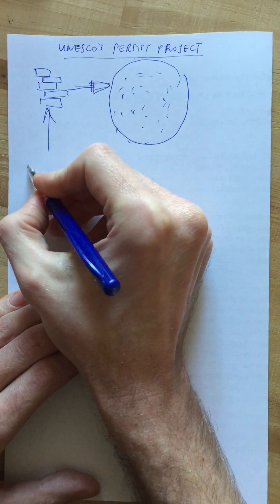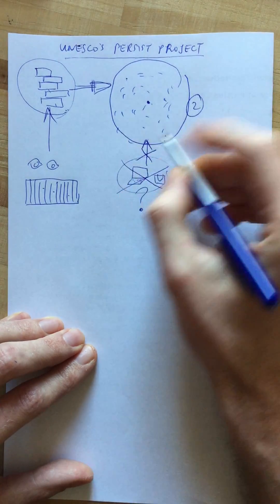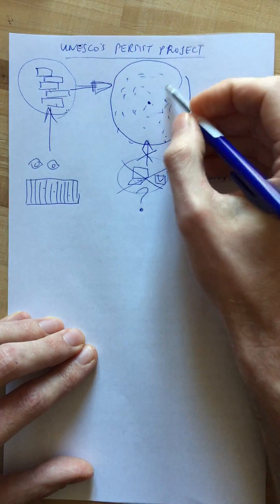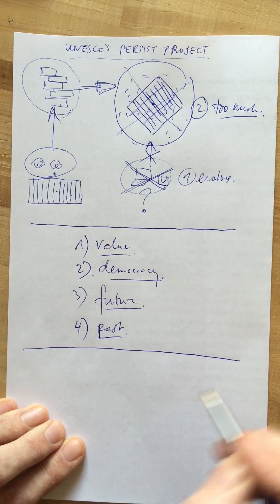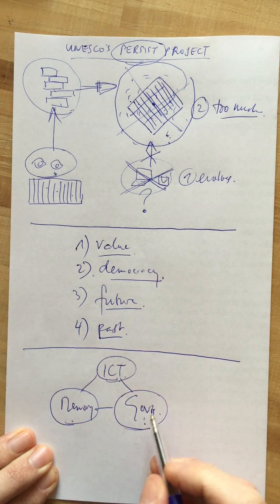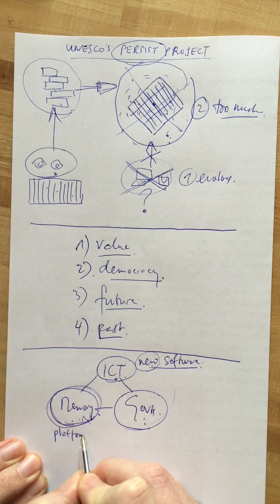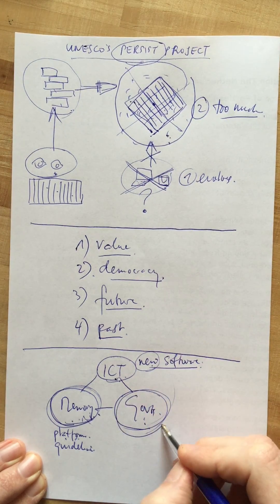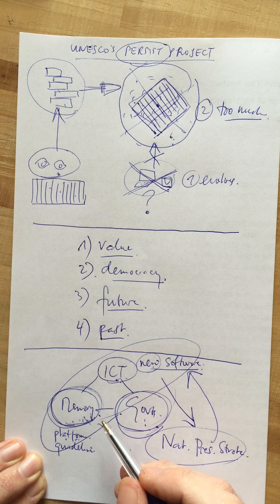UNESCO PERSIST: preserving digital documentary heritage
We moved from the analogue society to the digital society. This video presents the challenges of digital heritage preservation and what the UNESCO PERSIST project does about it. More via twitter: @Oosterenvan. Read also